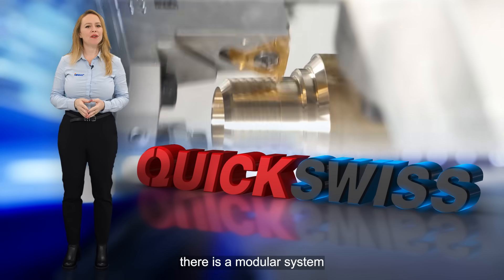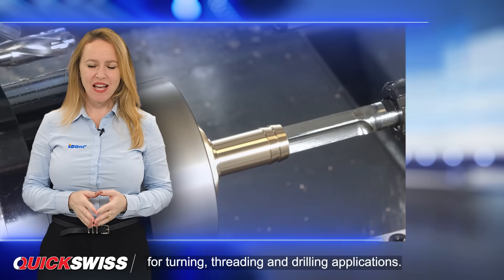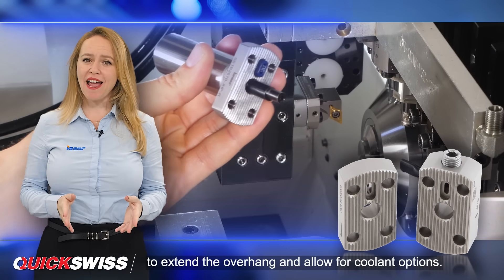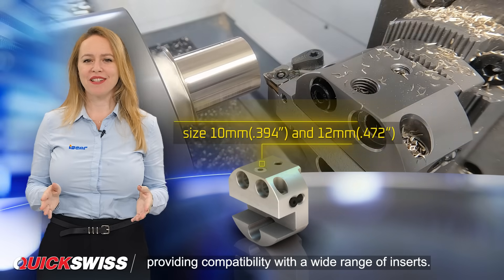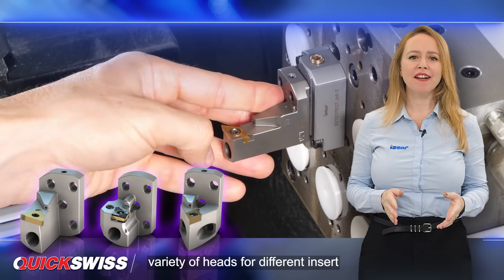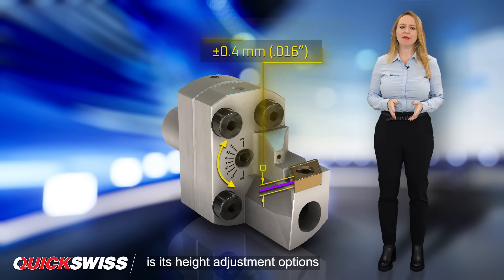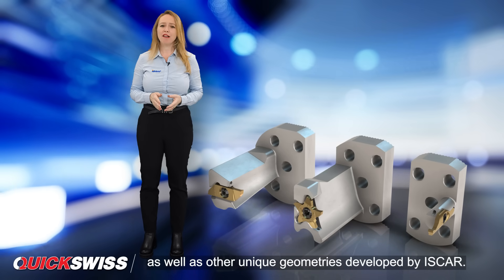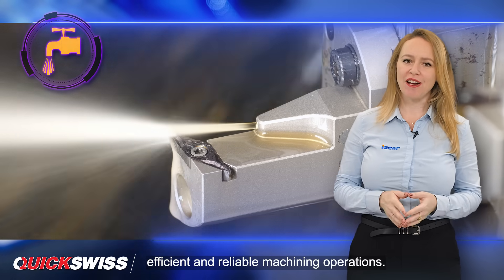ISCAR TECH-TALK - ISCAR's Modular System for The Back Tool-Post on Swiss-Type Machines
In the world of machining, there is a new modular system designed to provide a versatile solution for the back tool-post on Swiss-Type machines. This system offers a range of features and advantages for turning, threading, and drilling applications.

The modular system includes different bases, which are available in various shank diameters to accommodate different Swiss-Type machine interfaces. These bases serve as the foundation for the system and provide stability during machining operations.

To extend the overhang and allow for coolant options, spacers of different thicknesses ranging from 10mm up to 30mm are available. This ensures efficient chip evacuation and cooling through the base, contributing to improved tool life.

The holder in the system is suitable for size 10 and 12 square shanks, providing compatibility with a wide range of inserts. Additionally, there is a collet type holder available for ER11 and ER16 collet sizes, offering versatility in clamping options.

The modular system offers a large variety of heads for different insert types, with both short and long head overhangs. This allows for flexibility in tool selection and ensures optimal performance based on specific machining requirements.

One of the notable features of the system is its height adjustment option. Within a range of ±0.4mm, users can adjust the tool height to achieve precise machining results.

The tools in the system are designed to be stable and reliable, thanks to the serration design on all components. This design enhances tool rigidity and minimizes vibrations during machining processes, ensuring high-quality results.

The system is compatible with ISO standard inserts, as well as other unique geometries developed by ISCAR. This expands the range of insert options available to users, providing flexibility in tooling selection.

All tools in the system are designed with coolant nozzles directed to the cutting edge. This feature enhances tool life by improving cooling lubrication and chip evacuation, ensuring efficient and reliable machining operations.

With the introduction of this new modular system, ISCAR expands its tooling variety dedicated to Swiss machining applications of small parts. The system offers versatility, stability, and adjustability, making it a valuable solution for a wide range of turning, threading, and drilling needs. Machinists can rely on this system to achieve precise and efficient results in their Swiss-Type machines.